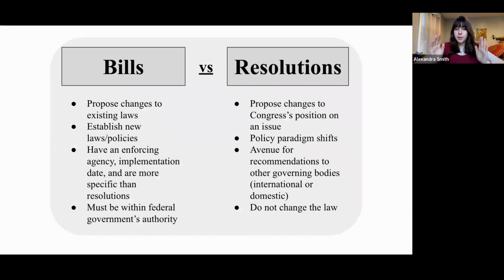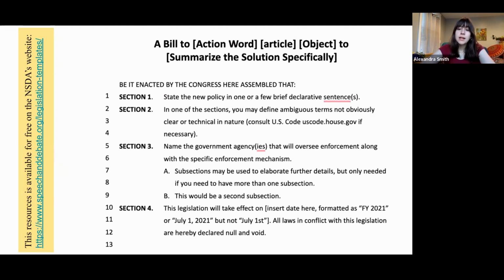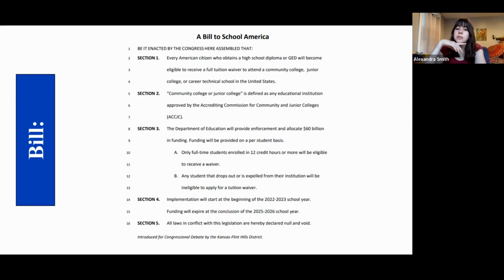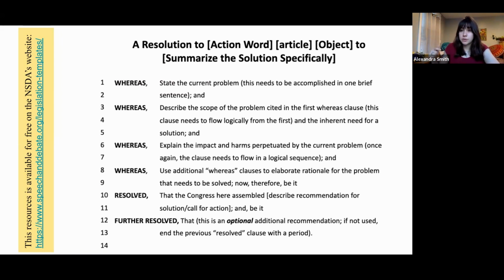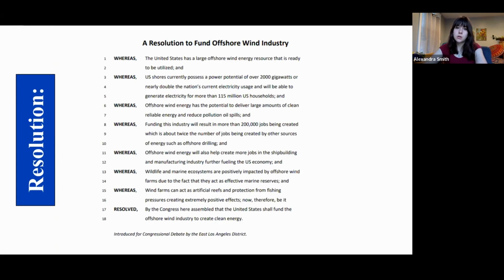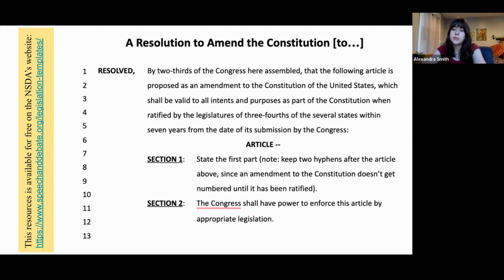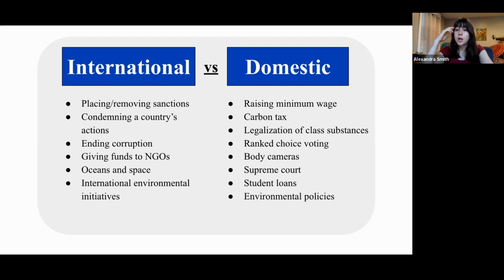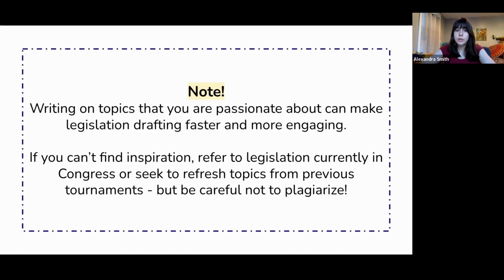Guide to Congressional Debate: Writing Legislation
In today's video, Alexandra goes over the different types of legislation, and the core processes that go into writing legislation so that it can be submitted to a tournament for the Congressional Debate Community to debate! Whether it is a local tournament, or the National Speech and Debate Tournament, learning to write legislation effectively, so that it can inspire meaningful change is an important part of learning How to Congress.

If you are seeking specific help regarding the process of writing legislation, reach out to our staff, and we would be happy to schedule a private session to assist you in your legislation-writing process!

If you want to learn more and discover our resources, created by the National Speech and Debate Associations 2021 House Champion in Congressional Debate - Alexandra Smith, alongside Senior Staff Manager and 9-Time TOC Bidded Competitor - Parker De Deker, you can view the other videos available on our channel, or resources on our website linked below.

If you ever have any questions, or want to become involved with the How To Congress Community, go follow us on social media, check out our website, or send an email to

Copyright HowToCongress LLC 2022

00:00 Introduction
00:24 Bill vs Resolution
01:05 Amendments
01:21 Bill Template Overview
05:31 Example Bill
08:08 Resolution Template Overview
13:00 Resolution Example
15:25 Amendment Template Overview
16:52 Amendment Example
18:42 Common Topics
20:02 Legislation Writing Tips
23:42 Dockets and Agendas
25:43 Conclusion